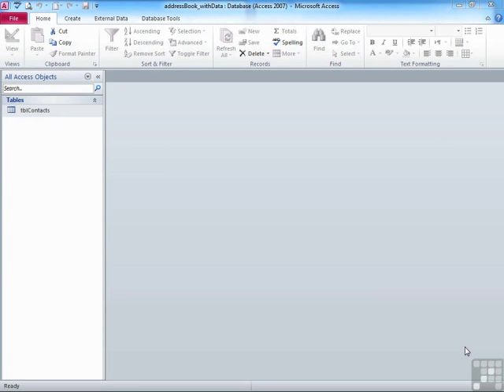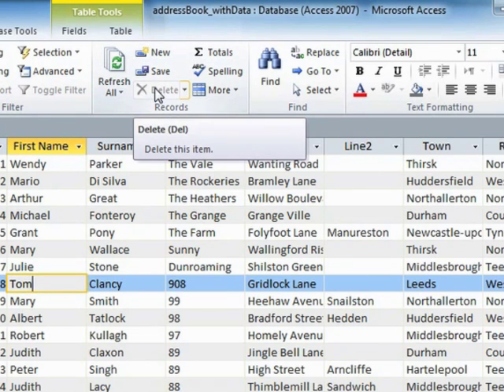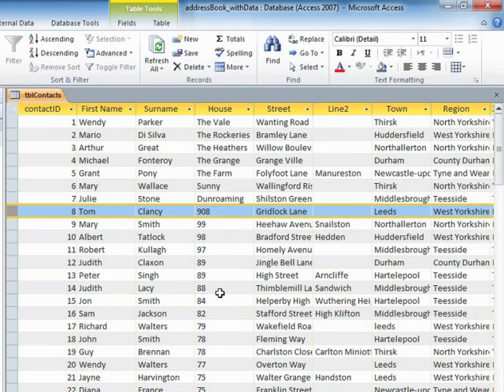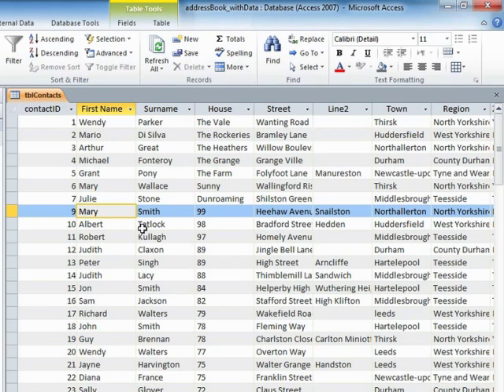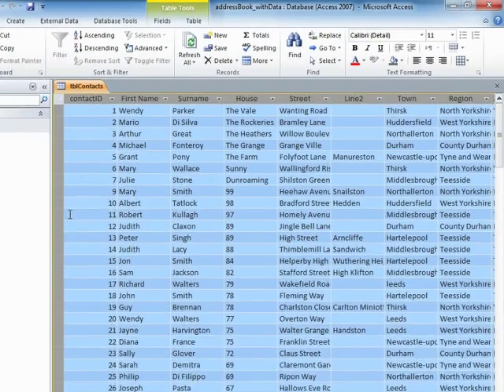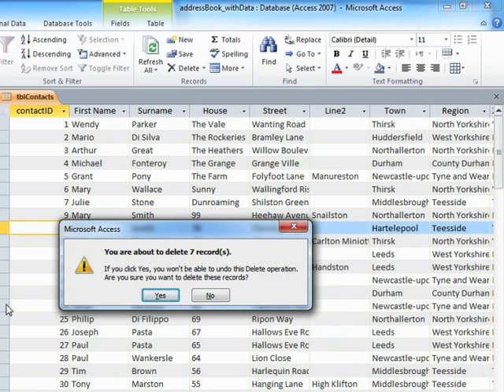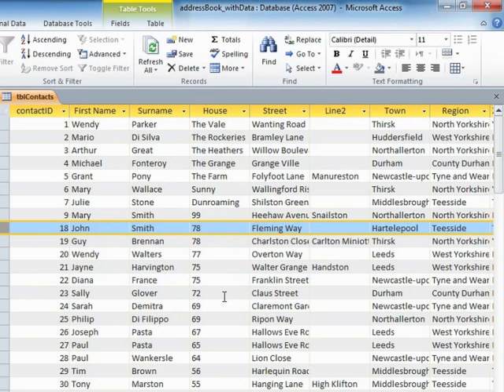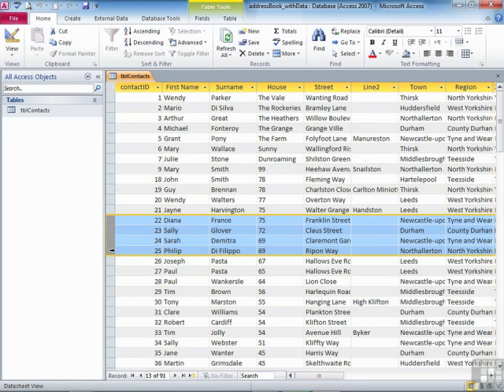Access 2010 Deleting Records From A Table - Tutorial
In this video based course expert author Guy Vaccaro shows you the techniques to take your Microsoft Access 2010 skills to the next level. This tutorial video covers Deleting Records From A Table.